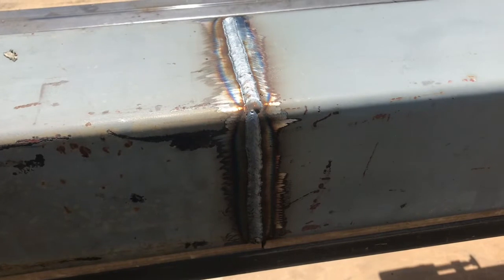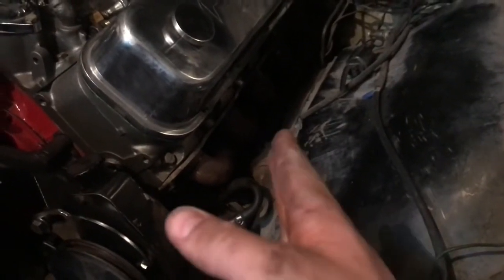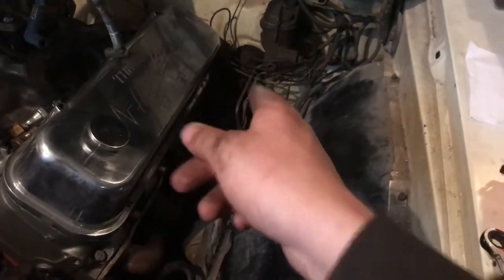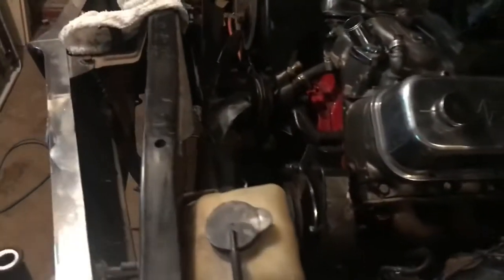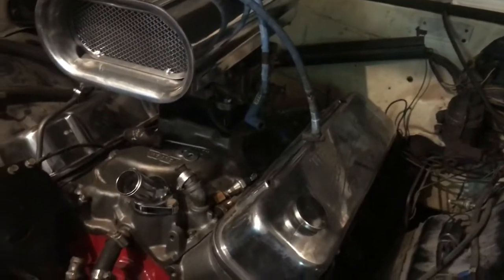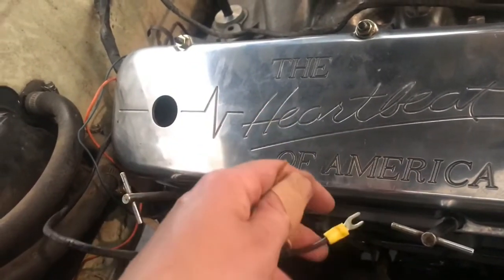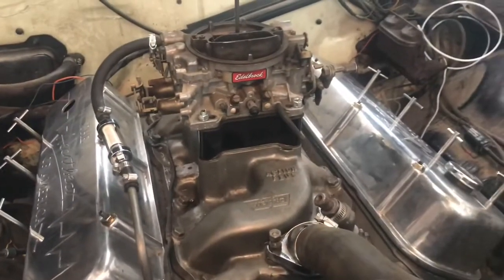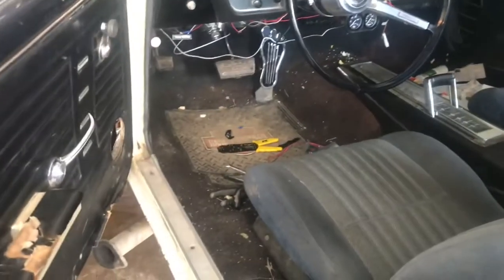Ep42 Dads Car Prt9